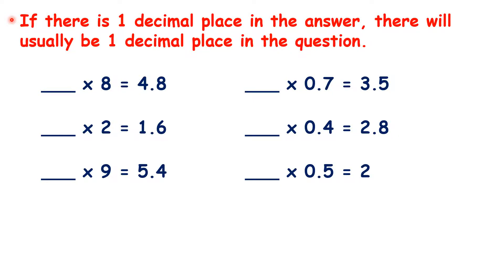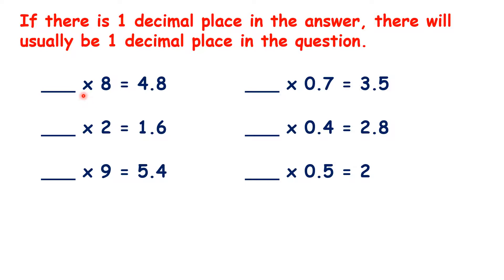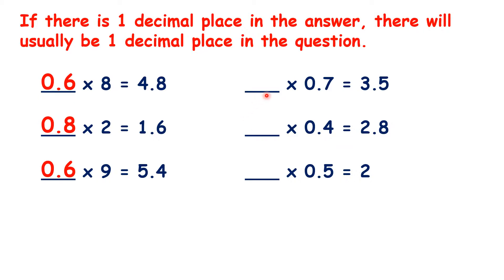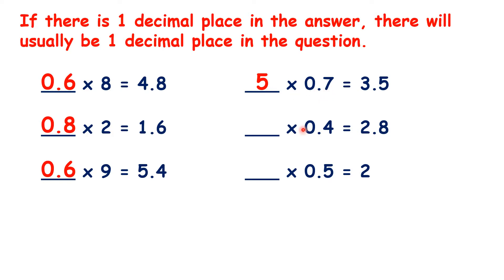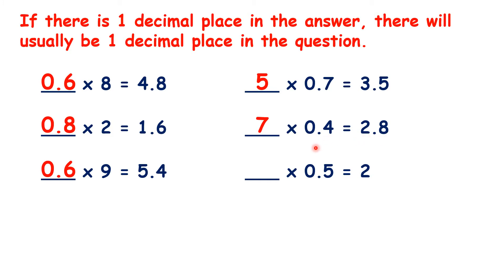Solve missing number problems for multiplying a single digit number by a decimal number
If there is 1 decimal place in the answer, there will usually be 1 decimal place in the question, so we can apply the multiplication facts that we already know to decimals. So our first question is something times 8 equals 4.8, and if we know that 6 times 8 is 48, []we know that 0.6 times 8 must be 4.8, so that we have 1 decimal place in the question. So now, pause the video, and see if you can answer all of the other questions on this page. If we know that 8 times 2 is 16, []we know that 0.8 times 2 is 1.6. Now, because 6 times 9 is 54, []0.6 times 9 is 5.4. We know that 5 times 7 is 35, []5 times 0.7 is 3.5 – here, we already have 1 decimal place in the question because we have 0.7, so our missing number is a whole number, not a decimal. And it’s the same for our next question: we know that 7 times 4 is 28, []so 7 times 0.4 is 2.8. Now, this last question looks different, because we have a whole number as our answer, but we know that 2 is []the same as 2.0. So now, this question looks similar to the questions above: we know that 4 times 5 is 20, []so 4 times 0.5 is 2, or 2.0.